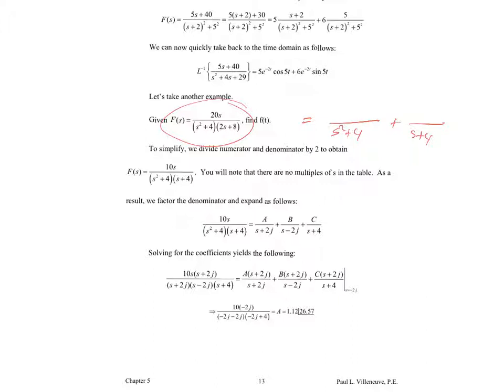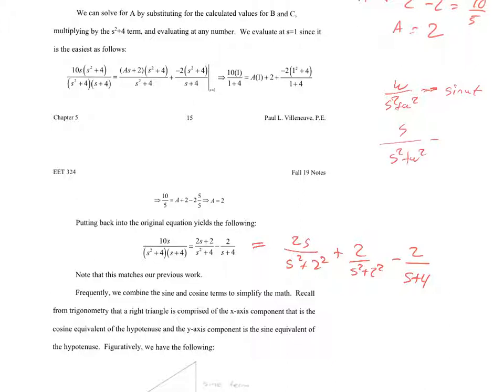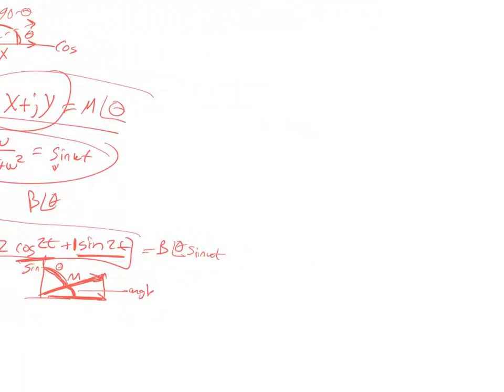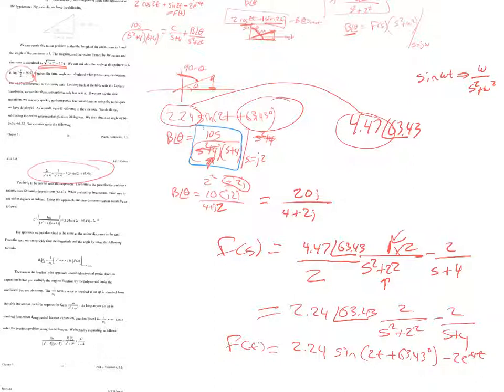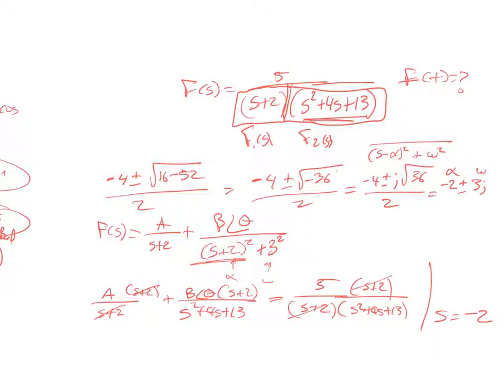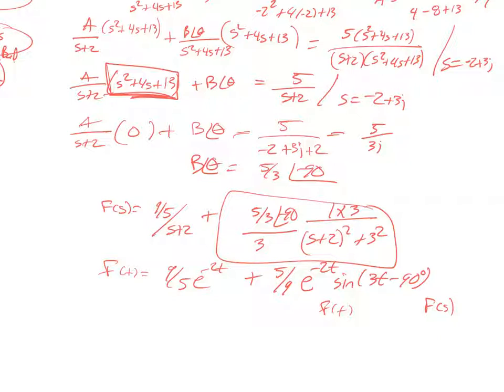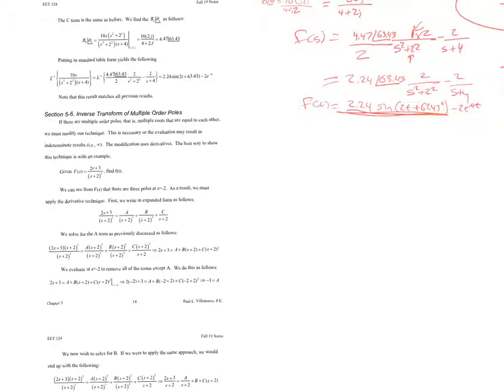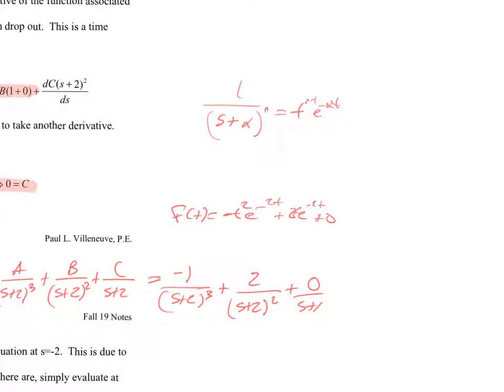Ee324 10 31 19